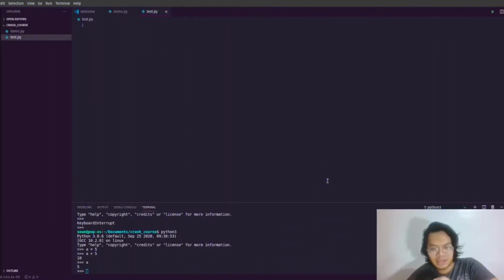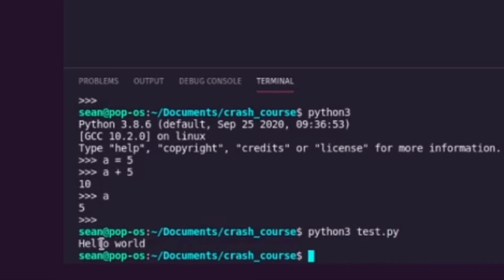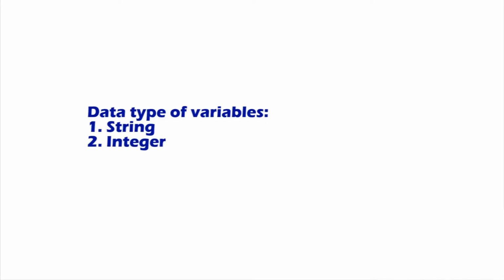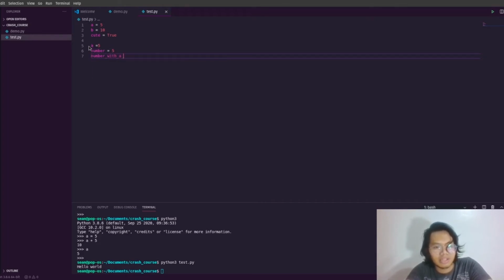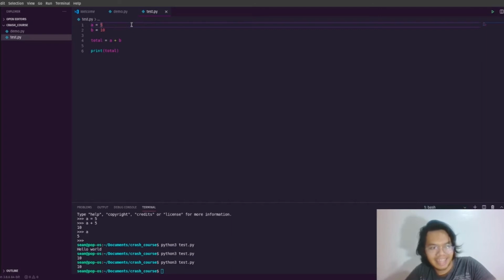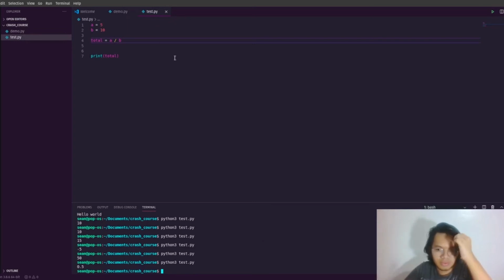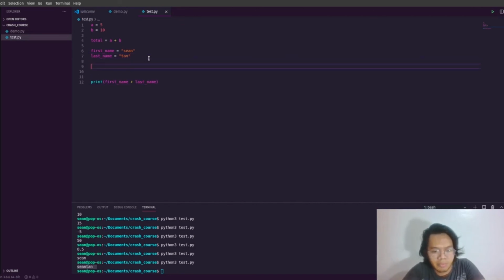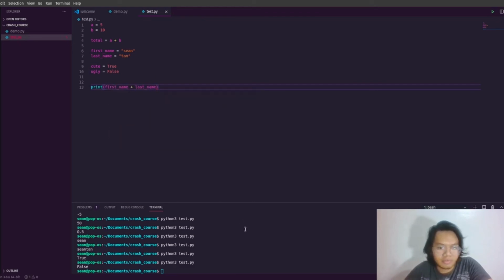CODING 101: Episode 1 - Variables and Statements | PSSE TV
In this video, we will learn how to declare variables and assign statements. If you have any questions, kindly comment your concern below!